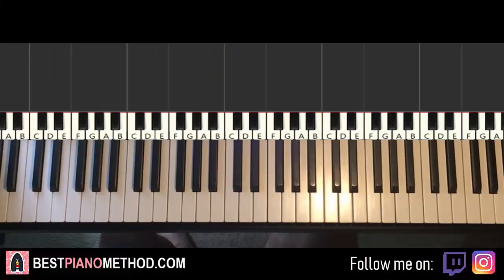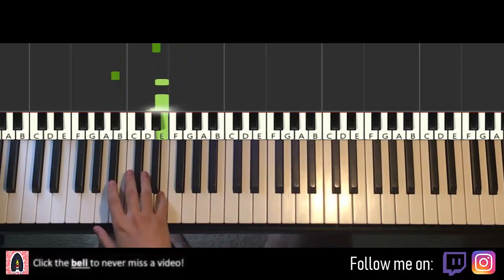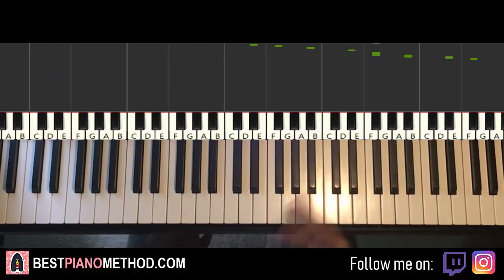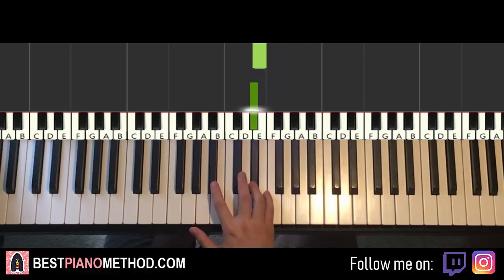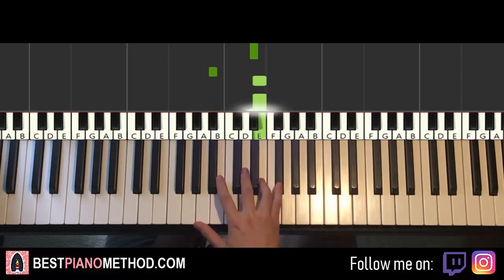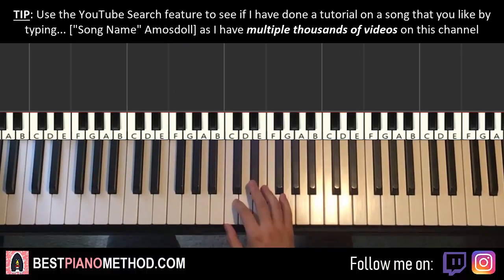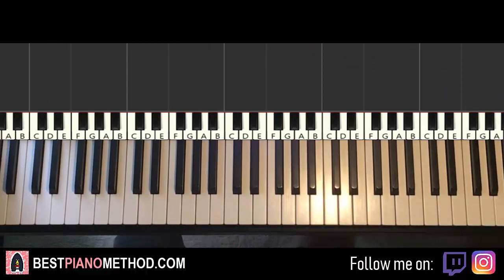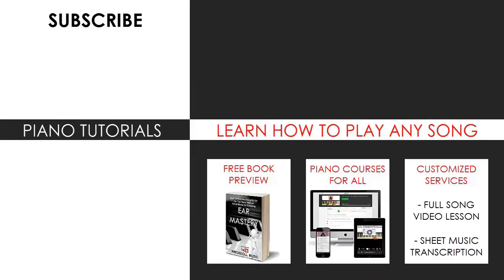Iggy Azalea - Sally Walker (Piano Tutorial Lesson)